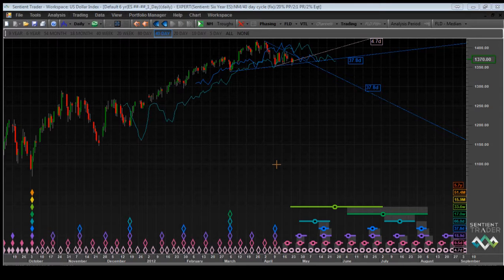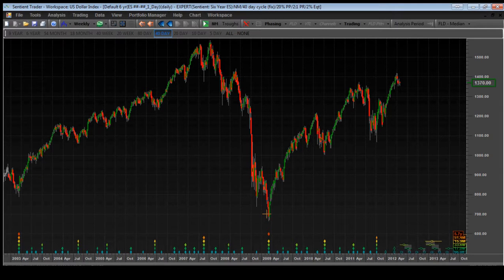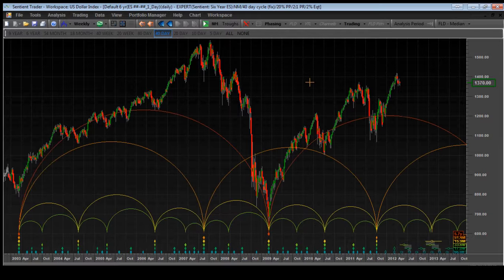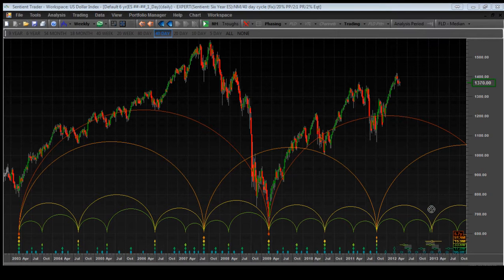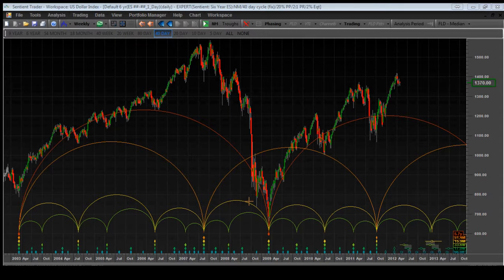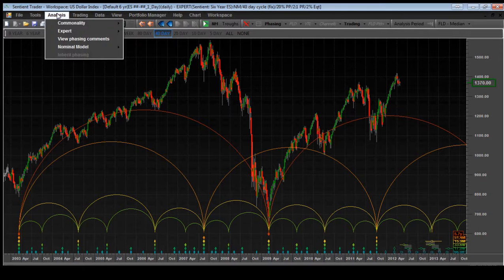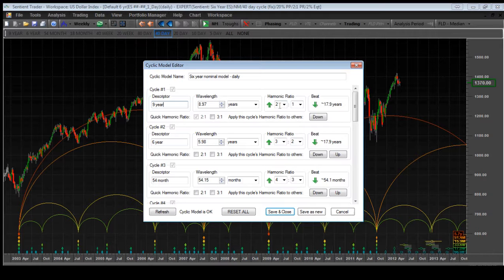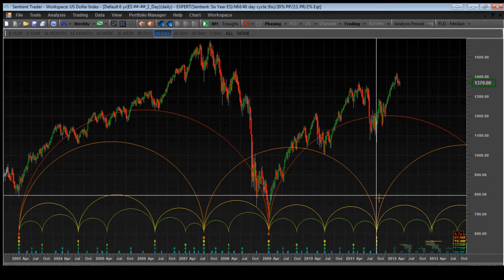Trader Chat 25 April 2012 Part 1